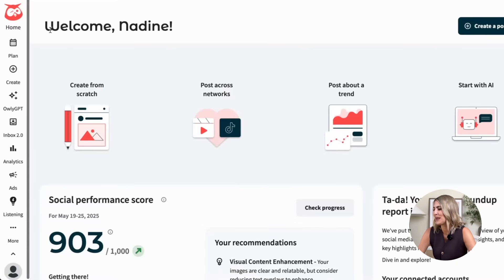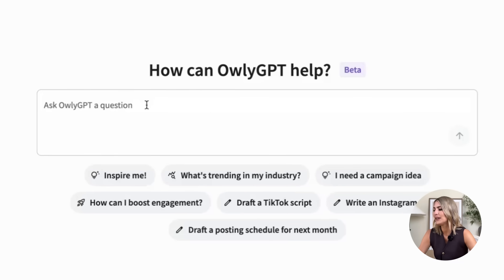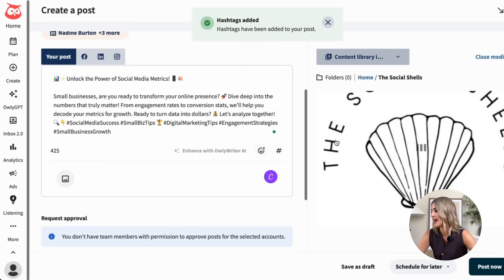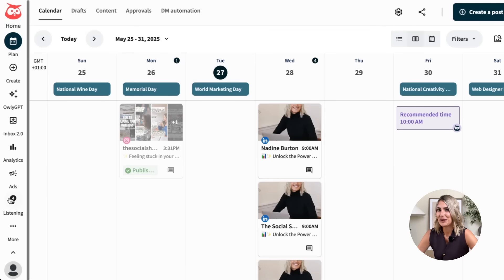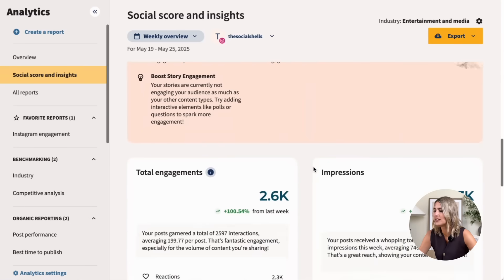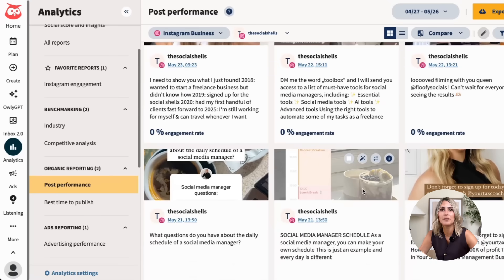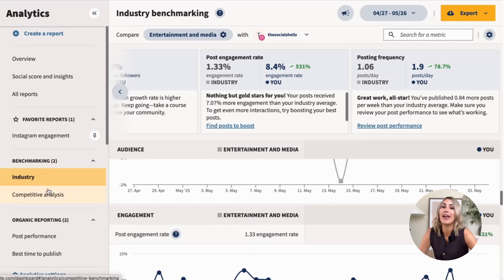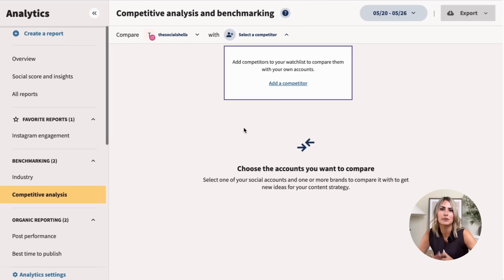Best Social Media Management Tool 2025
Discover the best social media management tool of 2025, Hootsuite! In this video, I break down Hootsuite’s newest features. Learn how you can save time with Hootsuite’s new AI features and the game-changing DM automation. My favorite part is the social media analytics section and I am showing you how it's going to save you hours each week and impress your clients or boss.